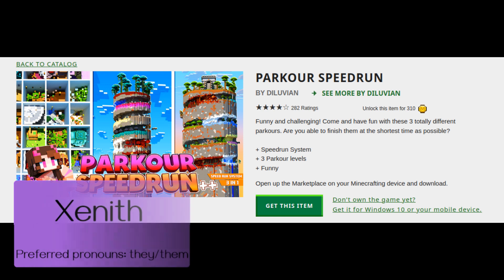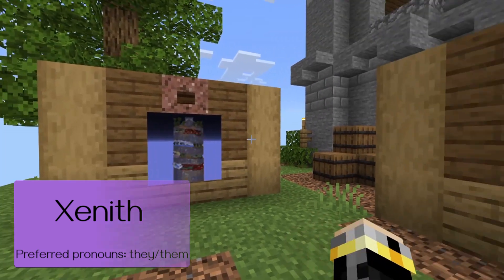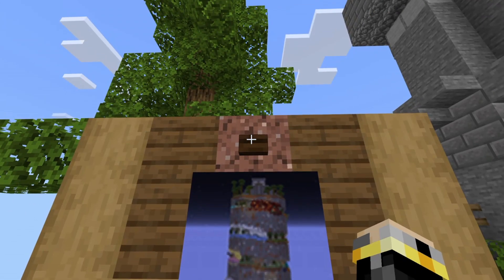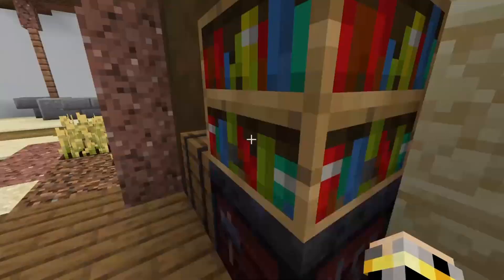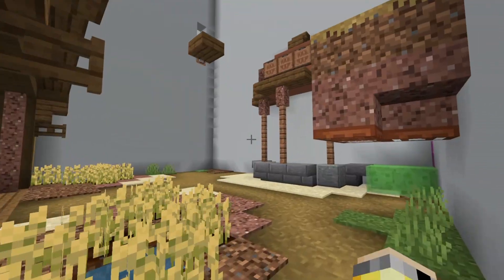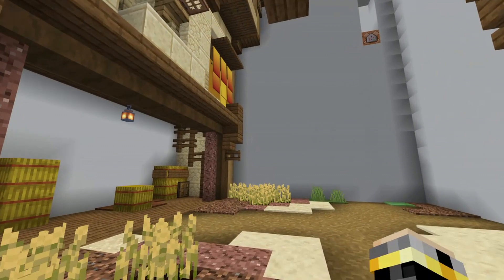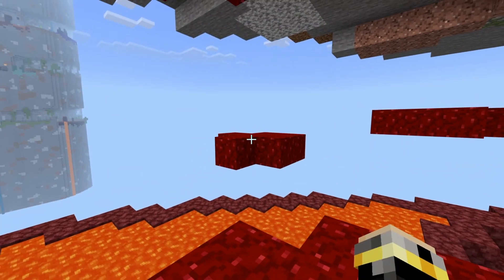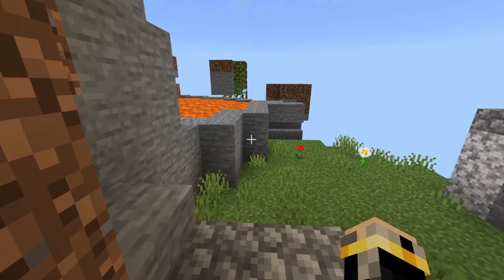Parkour Speedrun :: Bedrock Map Thoughts & Review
I talk through my experiences while playing the bedrock map Parkour Speedrun by Diluvian!

00:00:00 Intro
00:10:15 Overview
00:43:04 Difficulty
01:17:01 Maps
01:41:05 Features
02:10:13 Ratings
03:10:14 Outro